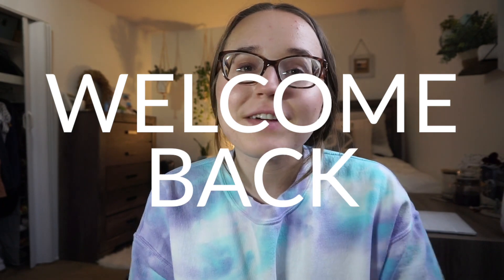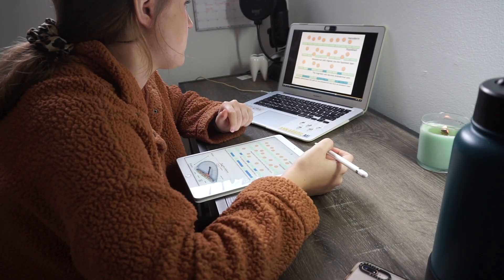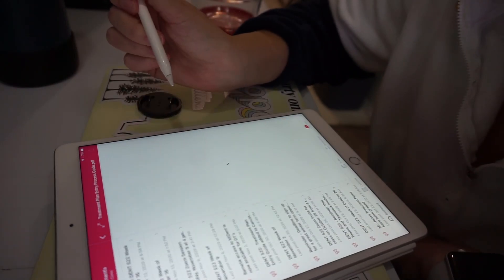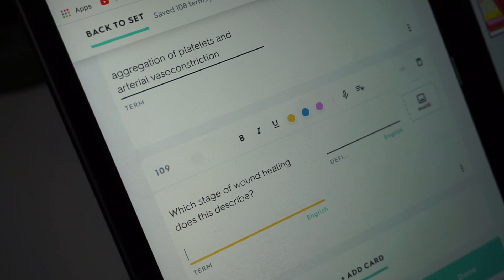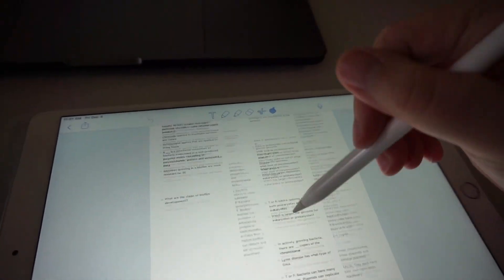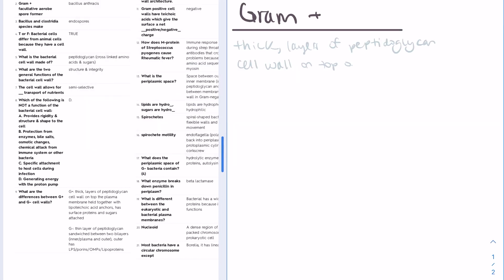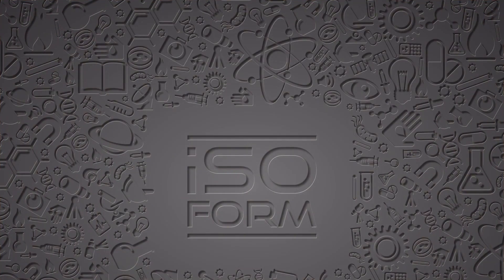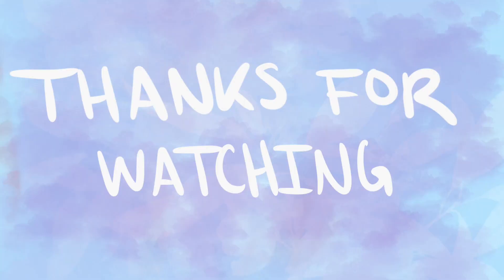How I Study In Dental School! | iPad Air, White Board, Quizlet Plus, Notability, Google Docs & More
In this video I show how I study in dental school. I take you through my general process from first watching a lecture & taking notes all the way through how I learn content by reviewing with my iPad and white board as well as making quizlet cards and study guides. I also share some specific study tools I like to use for dental anatomy and head & neck anatomy. I hope this video is helpful!

Anatomy Skull**
Laptop Stand**
Bone Box Pro App for dental anatomy

THINGS IM USING--
Note Taking App: Notability
App to make planning sheets: Adobe Spark Post
Calendar App: iCalendar (on apple)
iPad air**
Apple Pencil**
New Laptop (13in MacBook Pro)**
Laptop Case** (blue, 13in MacBook Pro)
Laptop Case** (yellow, 13in MacBook Air)
Podcast Microphone**
My Camera: Sony A5100
Ring Light**

APARTMENT THINGS---
White Bedding**
Desk Chair**
Desk Lamp**
Hanging Plant 1**
Hanging Plant 2**
Plant Hangers: gift from Etsy

About me:
My name is Haley and am attending the University of Michigan School of Dentistry as a DDS Candidate Class of 2024. I'm a graduate of Michigan State University where I earned a Bachelors of Science in Human Biology through Lyman Briggs College. I hope this can be a community to encourage living a balanced lifestyle and provide motivation!

**Thank you for supporting me if you choose to shop through my links.